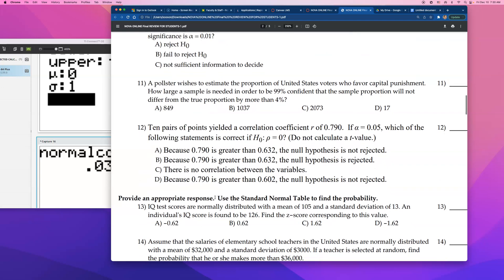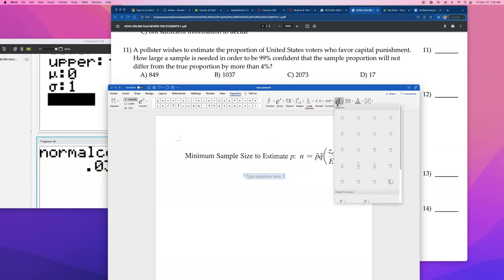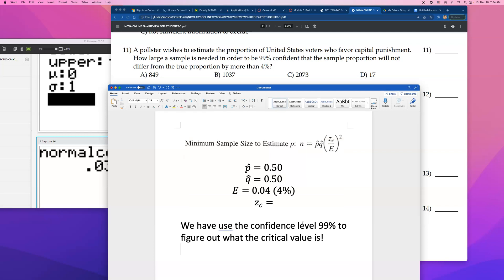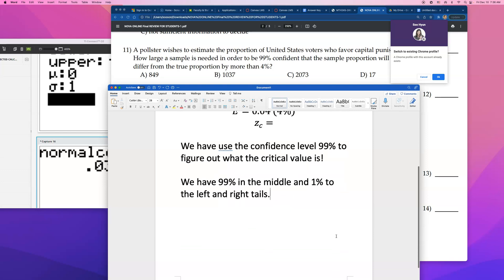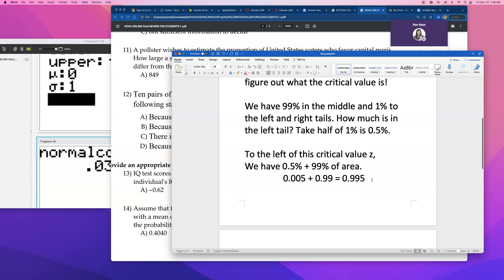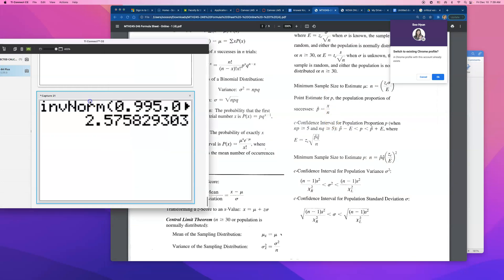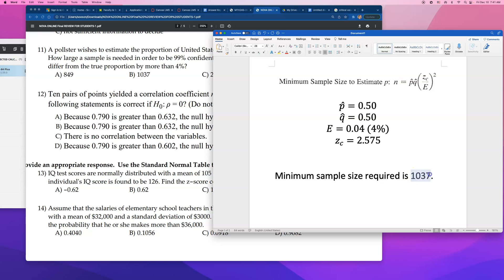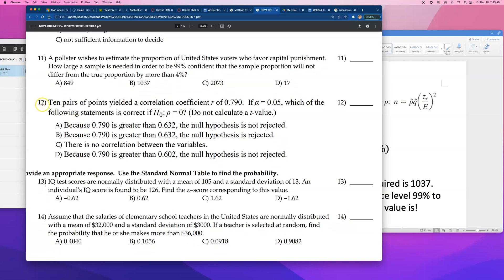MTH 245 Final Exam Review Question #11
A pollster wishes to estimate the proportion of United States voters who favor capital punishment.
How large a sample is needed in order to be 99% confident that the sample proportion will not
differ from the true proportion by more than 4%?